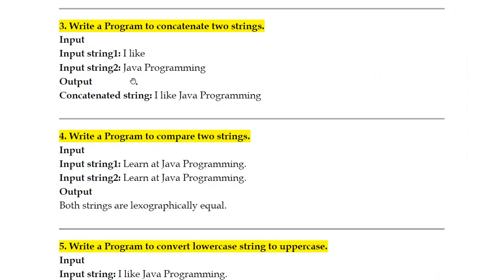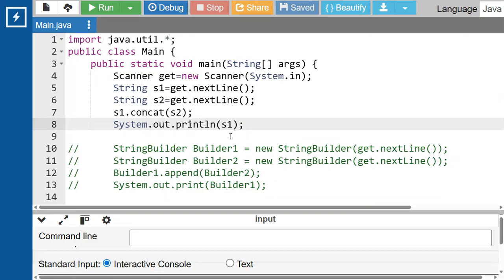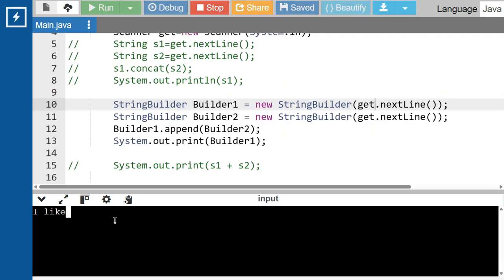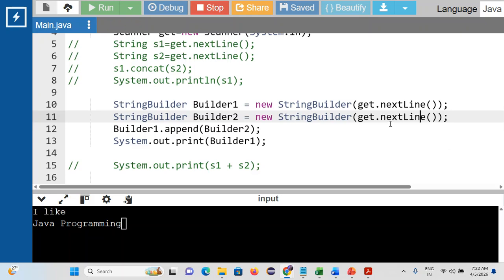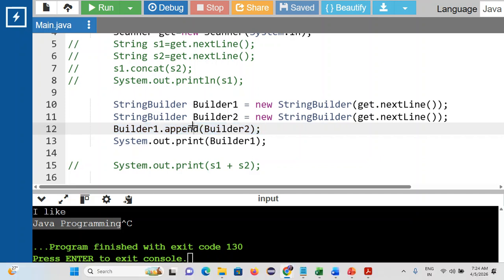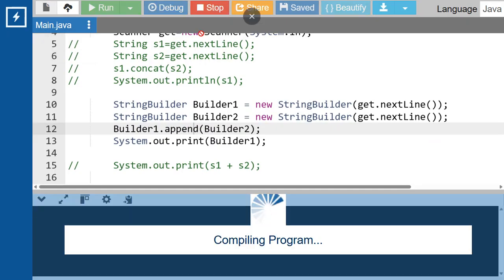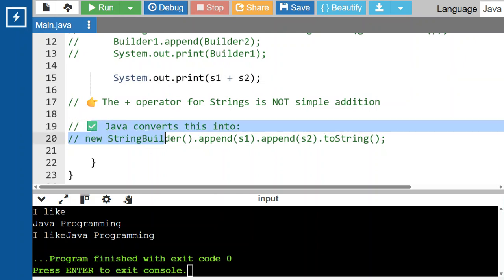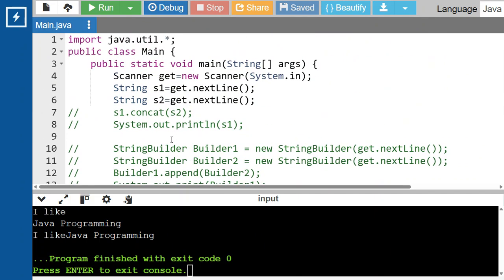Java String Programming Session 3 – Concatenate Two Strings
In this video, we learn how to join two strings.

🔹 Playlist: Java String Programming – Interview Exercises
🔹 Session: 3
🔹 Topic: Concatenation
🔹 Concepts Used: concat(), + operator

All problems are designed for practice and interview preparation.